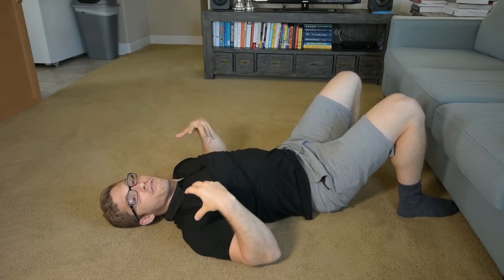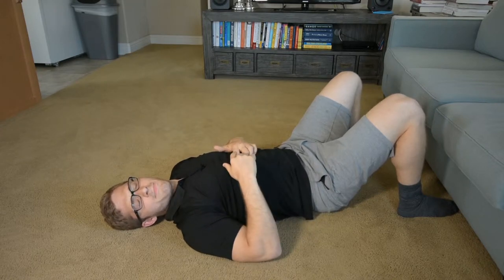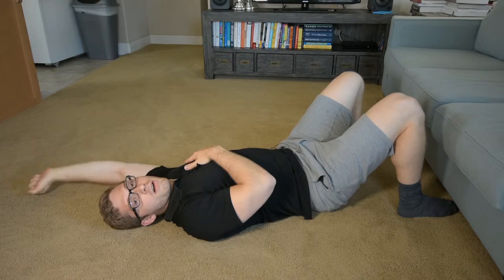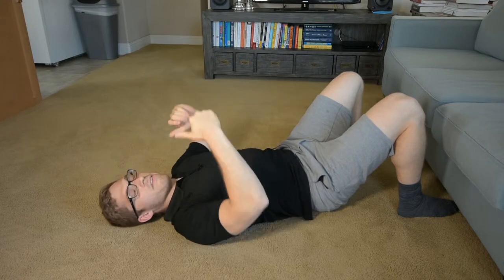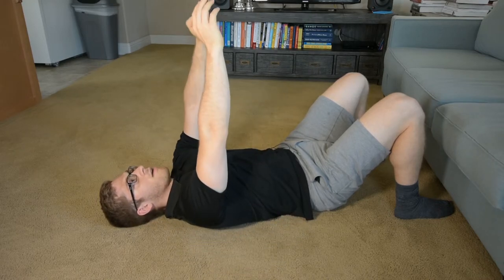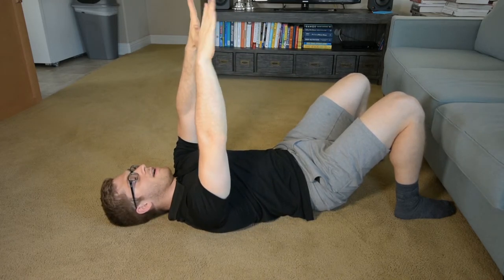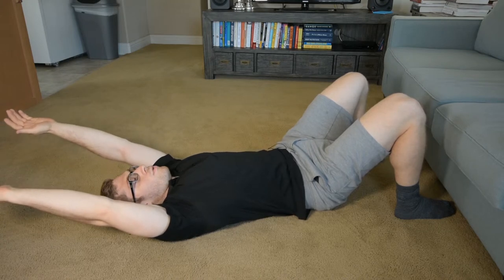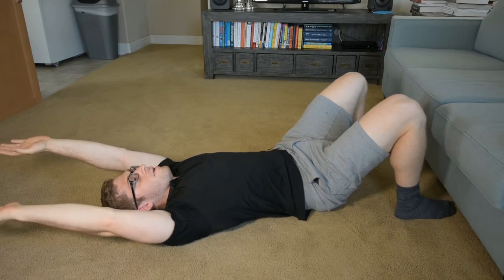Handstand Prep - Supine Hooklying Pullover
Learn more about the core and download my guide on the Top 5 Core Strengthening Exercises.